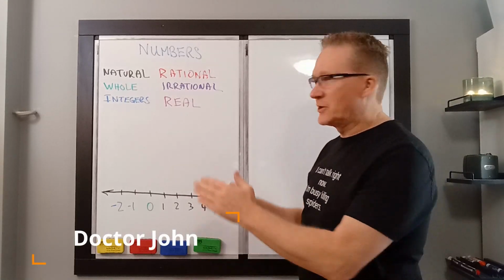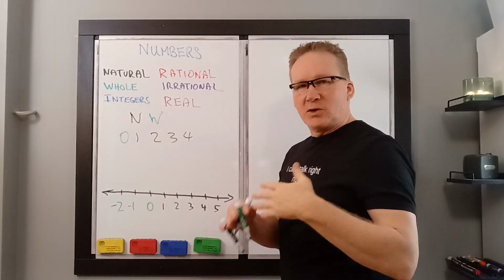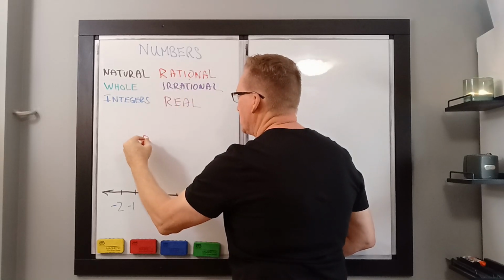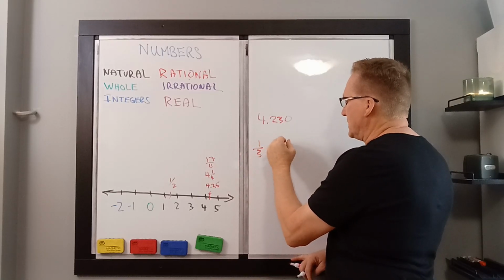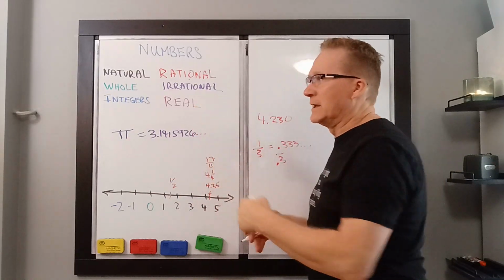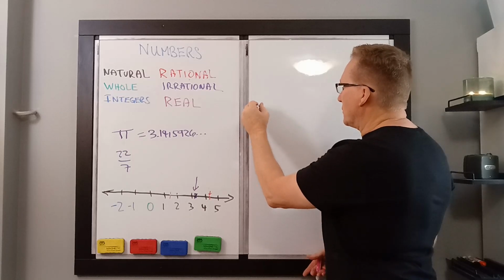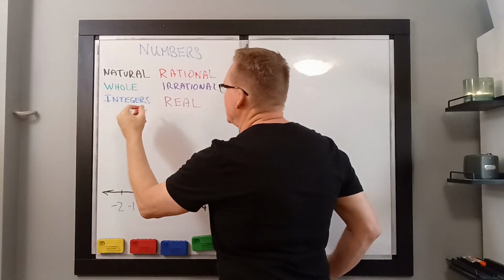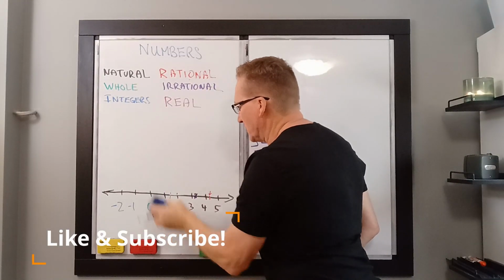Natural. Whole. Integer. Rational. Irrational. Real. Remembering the different types of numbers.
We have various ways of naming groups of numbers. This video will help you remember the names for those groups. “Natural” numbers are those that a child would count, like 1, 2, 3, etc. If we add a zero (a “hole”) to these, we’ll get the set of “Whole” numbers. “Integers” adds to the whole numbers, the negatives of all the natural numbers. Then we have “rational” numbers that can be represented as fractions of two whole numbers (but never a zero in the bottom!) and “irrational” numbers that cannot be represented as a ratio of two numbers. How can you remember an irrational number? Think of the fact that the decimals continue on forever and you don’t know what the next number is. This is like an irrational person, whose next behavior you can’t predict. Finally, we have “Real” numbers. These are a combination of all the rational and irrational numbers. Real numbers include all integers, whole and natural numbers.

0:00 Names of numbers
0:20  Natural numbers.
0:40  Whole numbers
1:19  Integers … counting forward and back.
1:47  Rational numbers … predictable.
3:56  Irrational numbers … can’t tell what’s next!
6:08  Real numbers … all those that can go on a number line.
7:13 Imaginary numbers – a brief introduction.